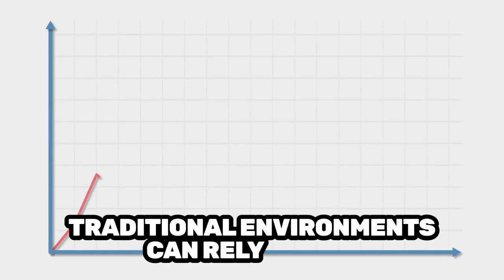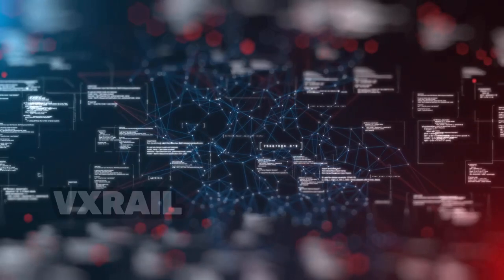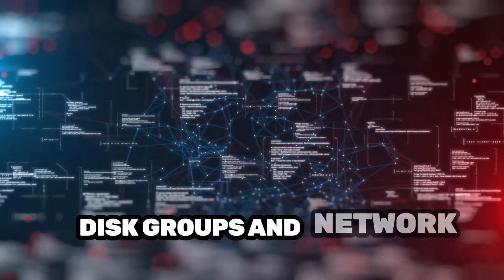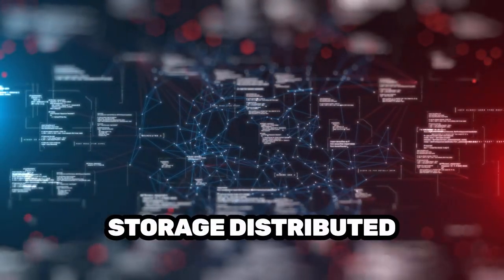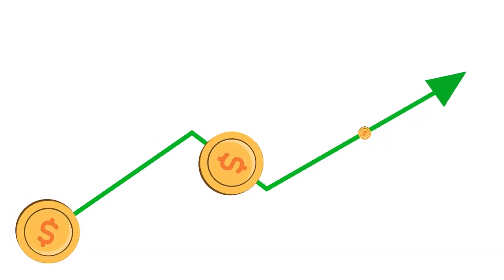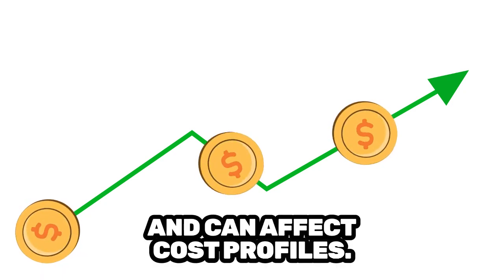VxRail vs Traditional 3-Tier Infrastructure: What Enterprise Buyers Need to Know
When enterprise teams compare VxRail vs traditional 3-tier infrastructure, the real decision is not simply old versus new. It is a question of architecture, operational complexity, flexibility, and long-term cost control. This video breaks down how each model works and what enterprise buyers should think through before choosing one over the other.

In this video, we cover:

- how traditional 3-tier infrastructure works
- what VxRail consolidates and eliminates
- how performance and resilience differ
- where VMware licensing changes the cost conversation
- when 3-tier still makes sense
- where VxRail fits best in a modern data center
- why support model realities matter more than many buyers expect.

The source article explains that traditional 3-tier architecture separates compute, storage, and networking into independent layers, which offers flexibility but creates more coordination across tools, firmware cycles, and vendors. By contrast, VxRail combines compute, storage, and virtualization into an integrated platform using PowerEdge hardware, VMware software, vCenter, and VxRail Manager, removing the dedicated SAN layer for many environments and simplifying operations.

The article also points out that cost comparisons are often misunderstood. Traditional environments can involve predictable but high upfront spending across servers, SAN, networking, and support, while VxRail may reduce footprint and simplify lifecycle management but shifts more cost emphasis toward VMware licensing and tightly integrated platform support. The bigger issue is often not capex alone, but how much operational effort the organization is prepared to absorb over time.

It also notes that traditional 3-tier still makes sense for large-scale databases, predictable high-I/O workloads, and environments that need independent scaling of compute and storage, while VxRail is often a strong fit for virtualized application environments, VDI, remote or edge sites, and organizations already standardized on VMware.

If you are evaluating infrastructure for your next refresh, this video will help you compare the two models in a way that is grounded in operations, workload fit, and real support considerations instead of just platform marketing.